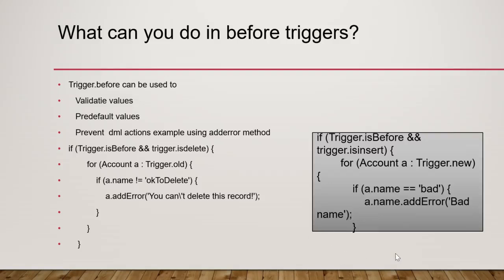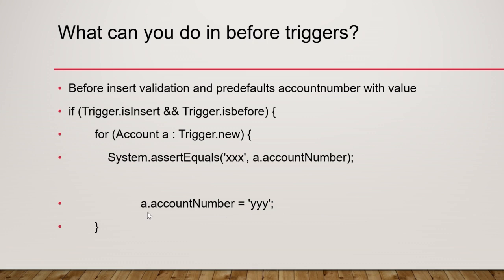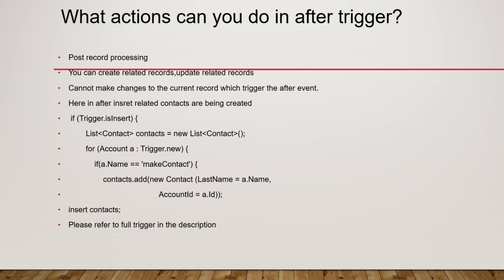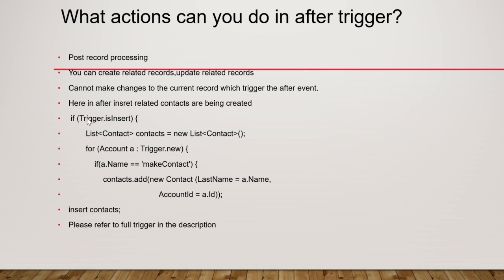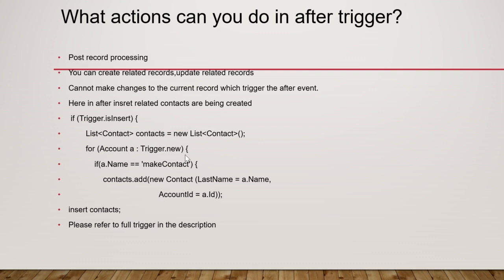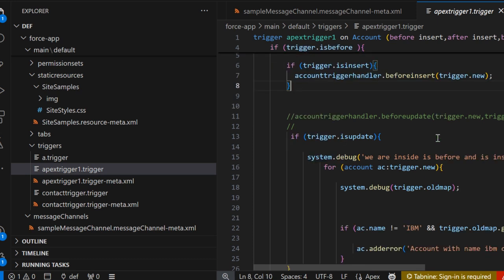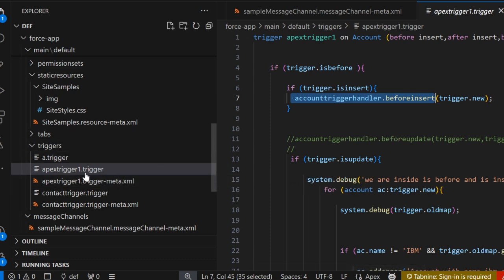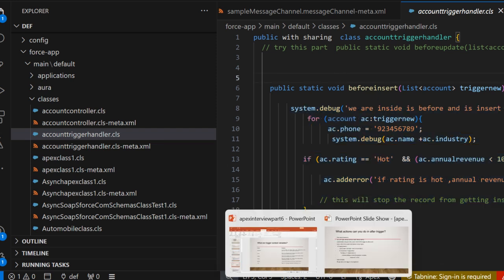Salesforce Trigger Handler Full Example: What is a Trigger Handler? (Part 24)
Follow along with a complete, real‑world example of implementing the Trigger Handler pattern. Starting with a messy, untestable trigger, we'll refactor the logic step-by-step into a clean, maintainable handler class. You'll see the final, production-ready code and learn best practices for naming, structure, and separation of concerns. This hands-on example will take your Salesforce development skills to the next level.\n\n⏱️ **TIMESTAMPS**\n0:00 - The Messy Single Trigger: A Case Study.\n2:00 - Step 1: Defining the Handler Class.\n4:00 - Step 2: Moving Logic into the Handler.\n6:00 - The Final, Clean Architecture.\n\n💡 **LEARNING OUTCOMES**\n- See the Trigger Handler pattern implemented in a complete, production‑ready example\n- Learn the benefits of separating trigger logic into dedicated classes\n- Understand the 'One Trigger Per Object' rule in practice\n\n📌 **HASHTAGS**\n#Salesforce